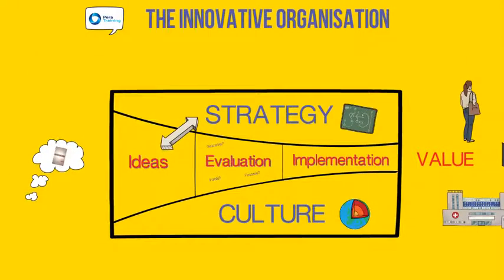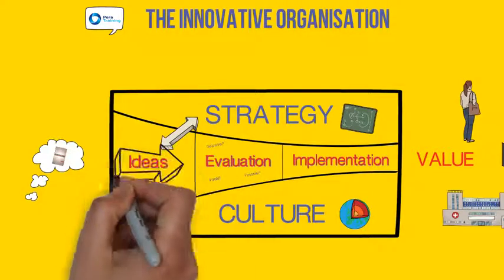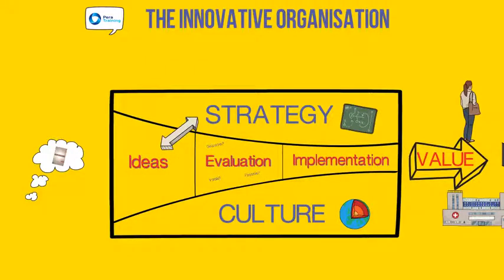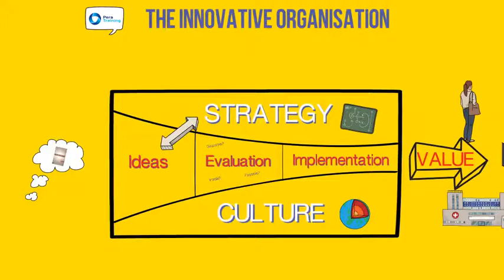The Innovative Organisation HD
This short video looks into visualising innovation pipeline within an organisation, creating value for customers of the organisation including realising, analysing and implementing innovation ideas.